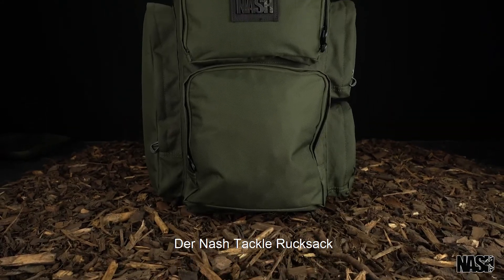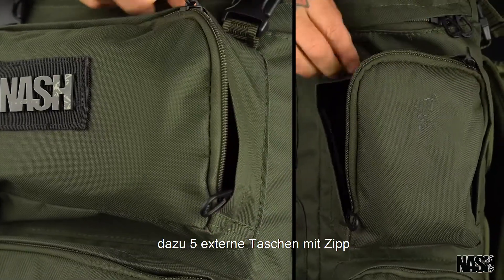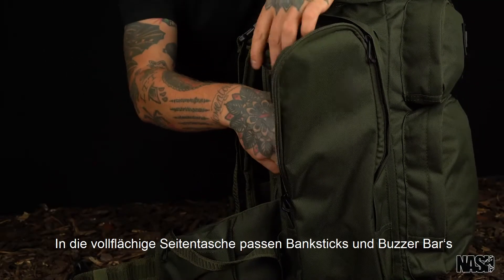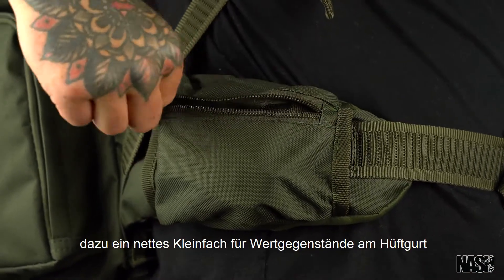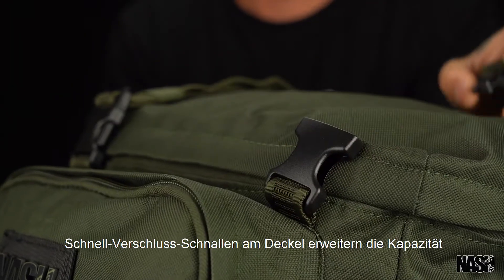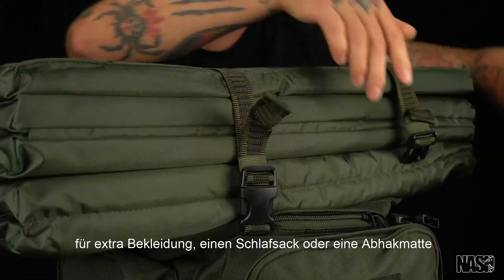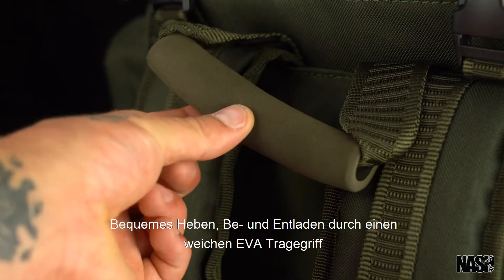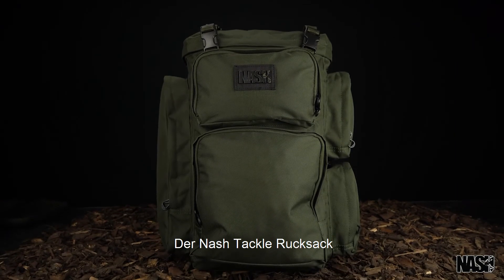NASH TACKLE RUCKSACK T3550